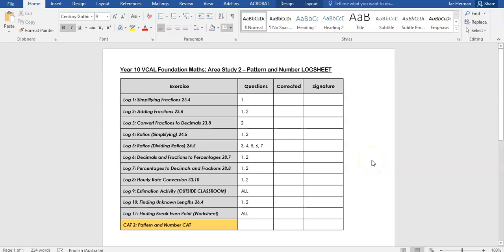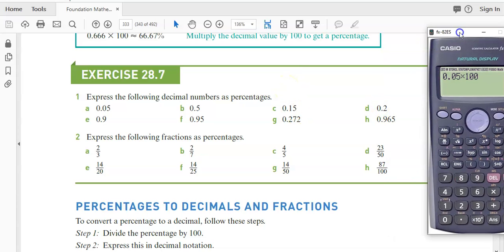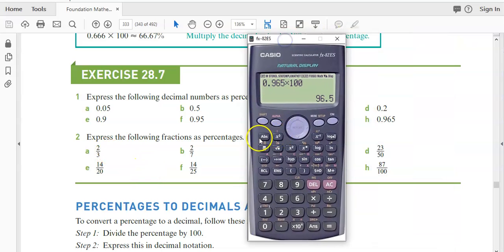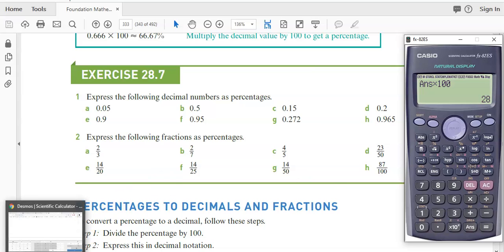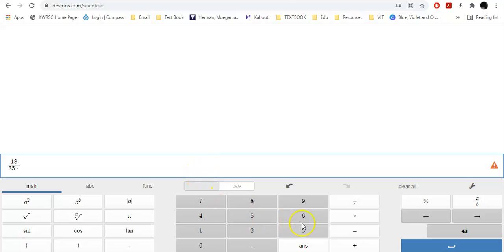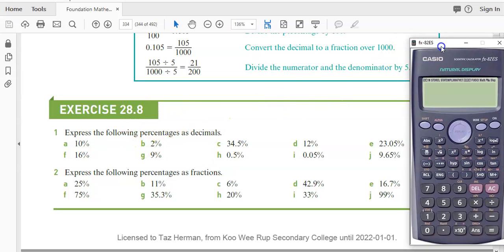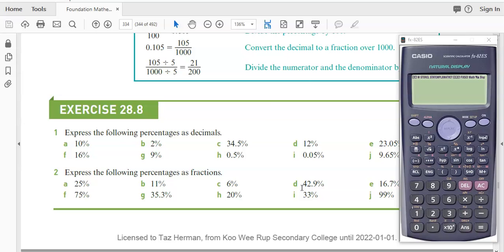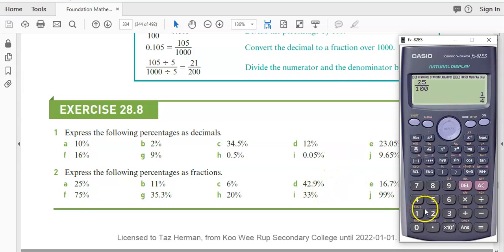Year 10 VCAL - Log 6 and Log 7 for Pattern and Number